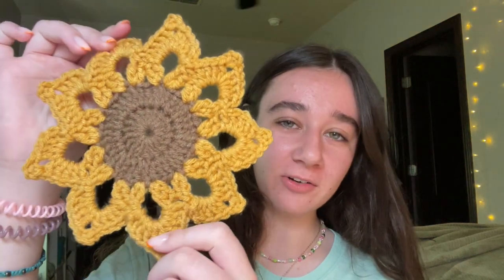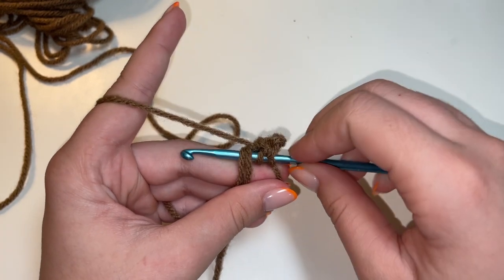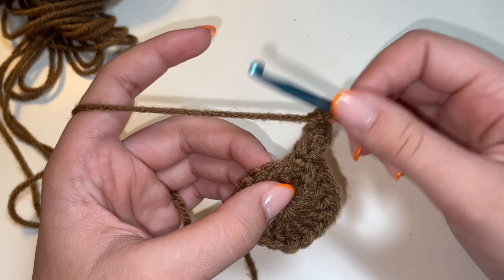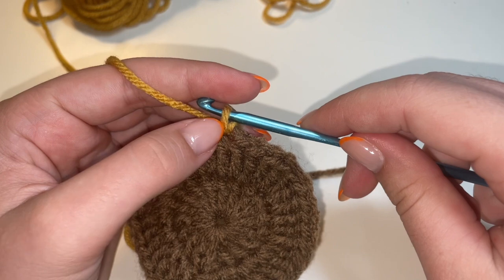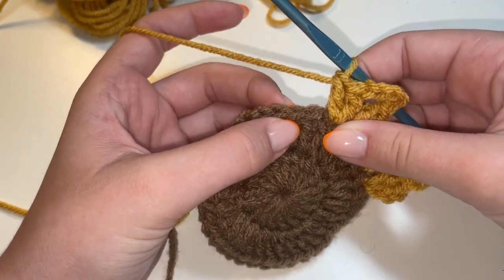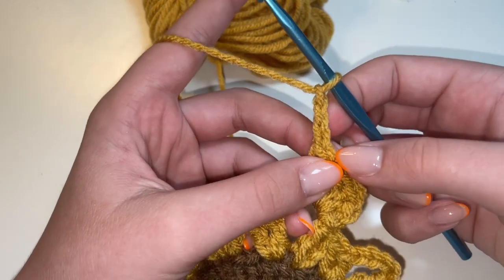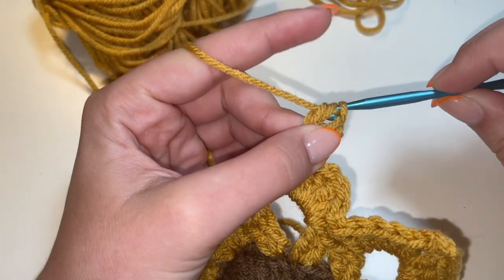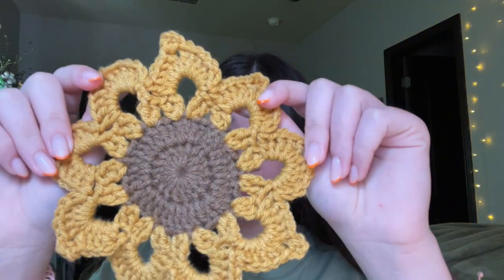Crochet a Sunflower Coaster in 20mins (free pattern)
Hey everyone, I'm Maddy! Today I will be showing you how to crochet these cute sunflower-shaped coasters, these also would be a great crochet wall decoration. This is a super quick and easy project for beginners and takes only 20-30 mins. If you know someone who loves sunflowers or if you are looking for a great fall crochet project, this is the perfect crocheted gift for them. I hope you enjoyed this video!

Canon g7x mark ii
My mini tripod

FAQ
how old are you?  ➭ 17
when did you start YouTube? ➭ 2019
I am also homeschooled.